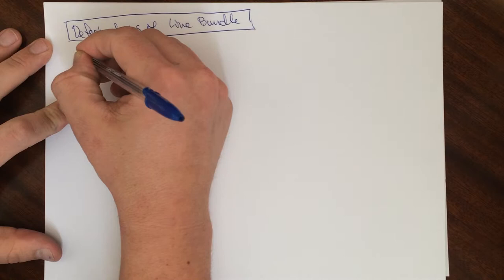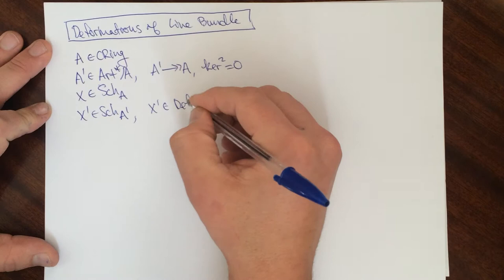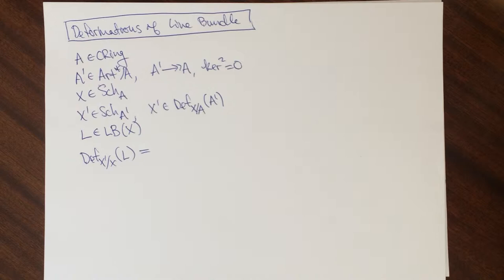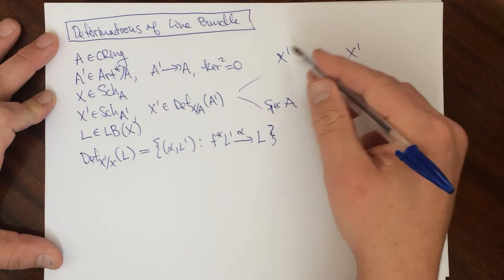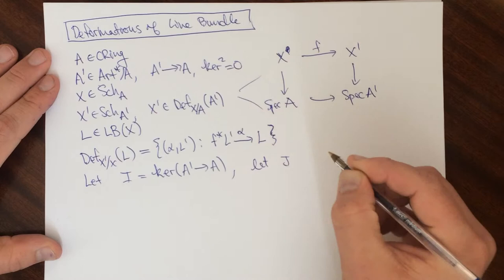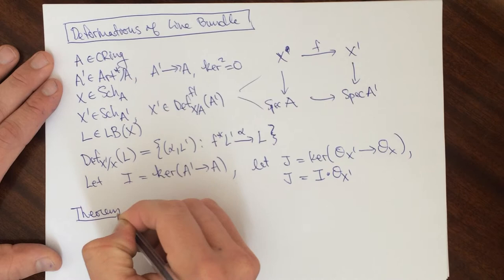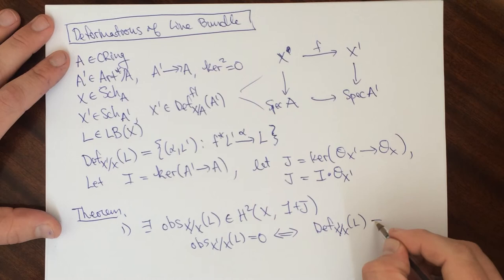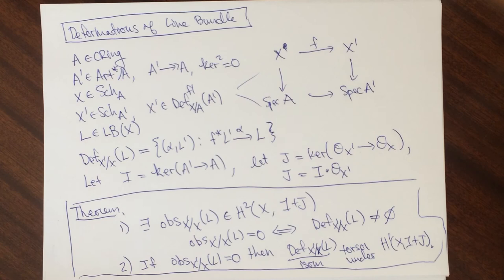Deformation Theory of Line Bundles Part 1